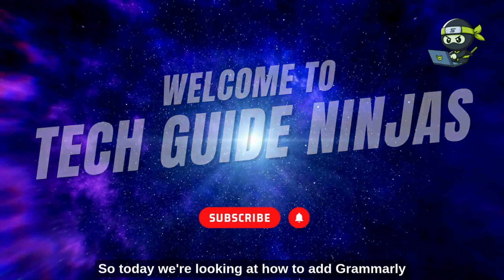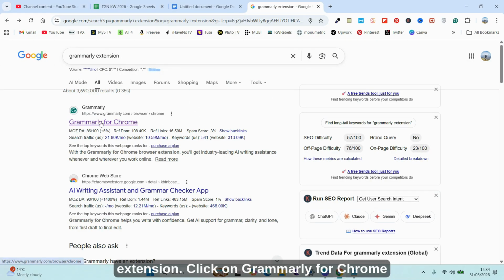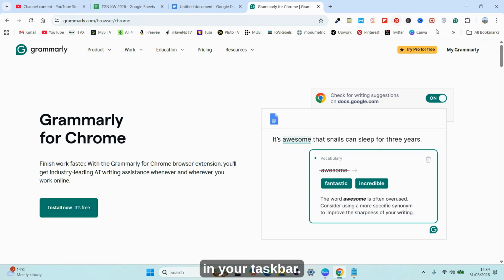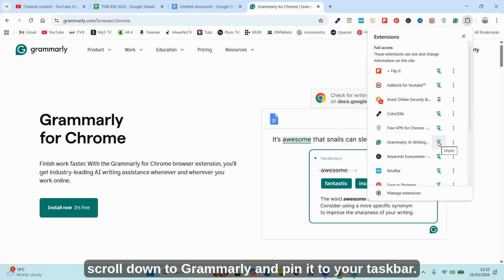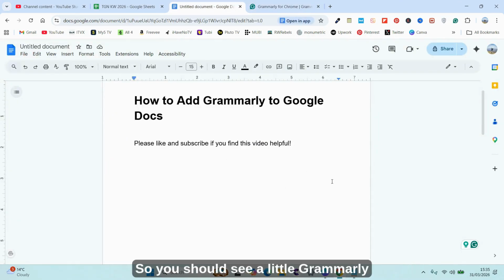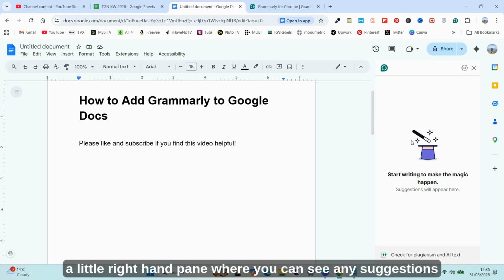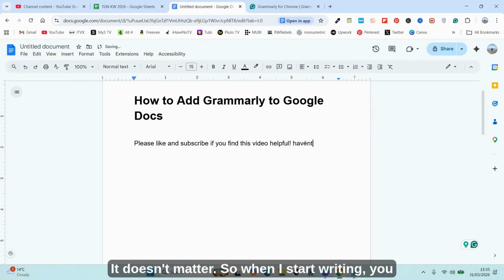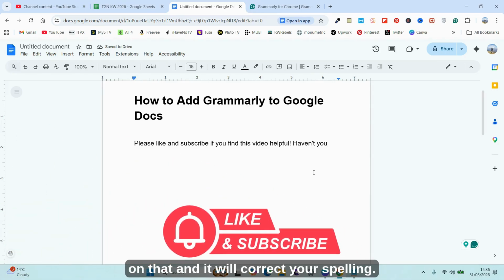How to Add Grammarly to Google Docs FAST | Getting Grammarly Working in Google Docs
Today, we're diving into exactly how to add Grammarly to Google Docs.

This quick tutorial shows you the simple steps for how to download the Grammarly chrome extension and integrate it with Google Chrome.

Learn how to use Grammarly to improve your writing directly within your documents.🚀